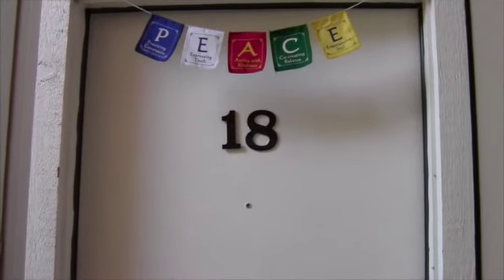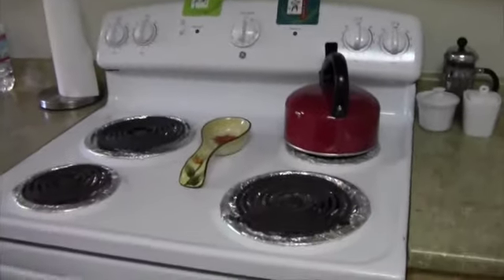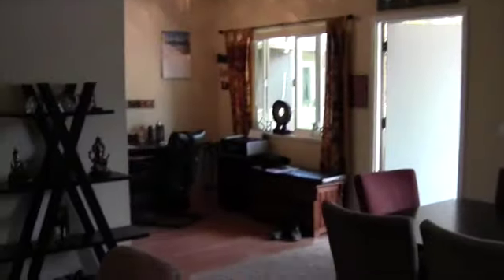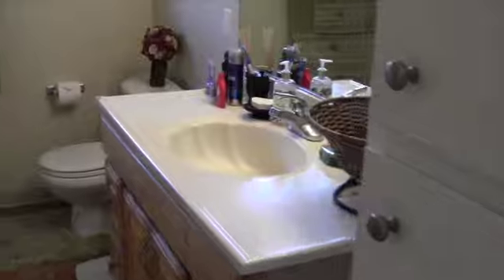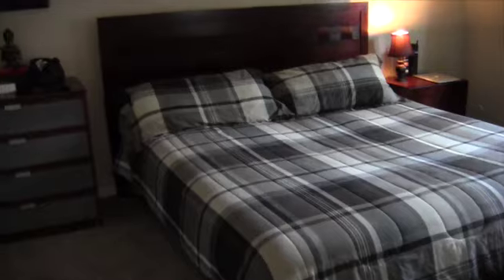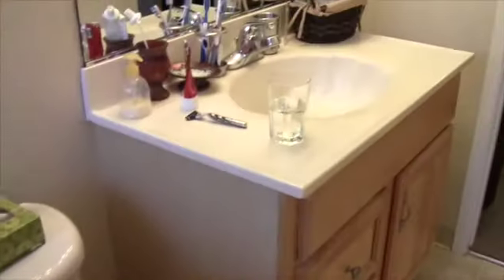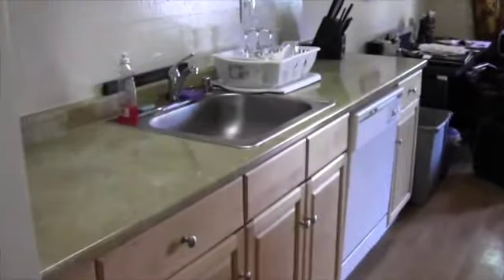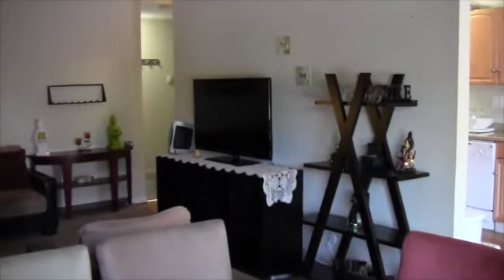Balboa Apartment 18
This video is about Balboa Apartment 18